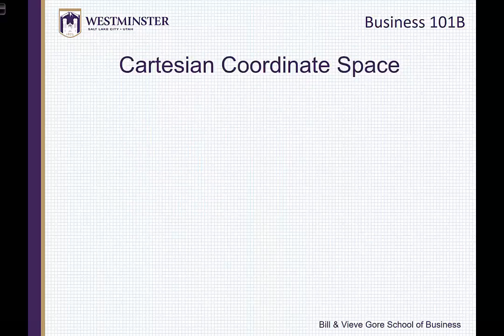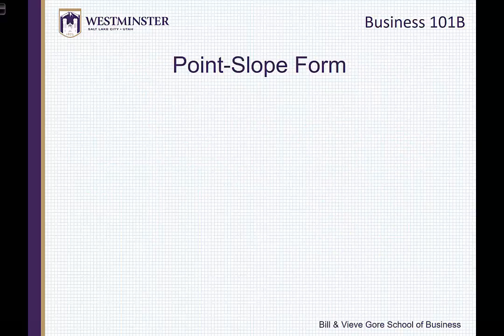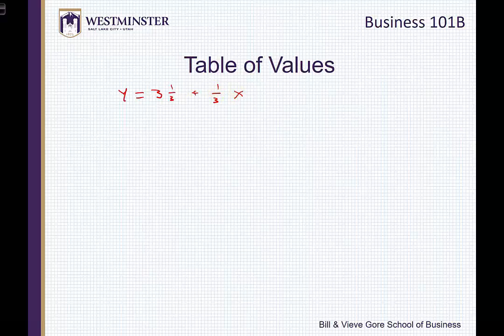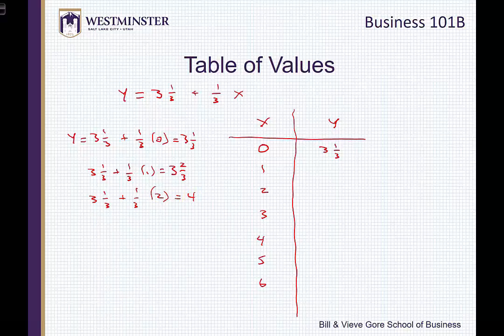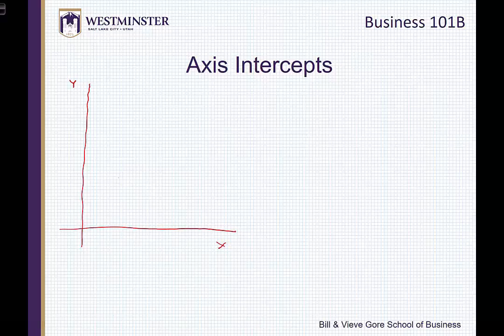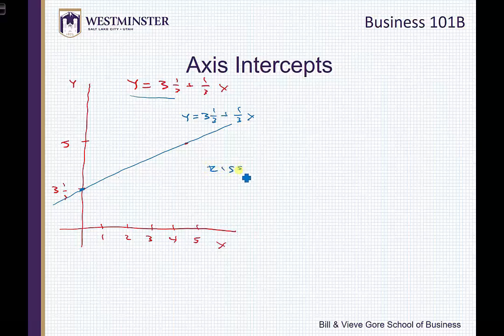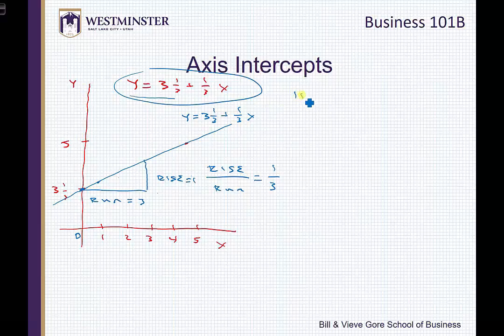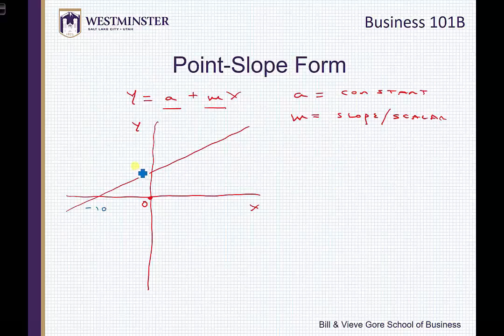Graphing Equations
Graphing point-slope and quadratic equations